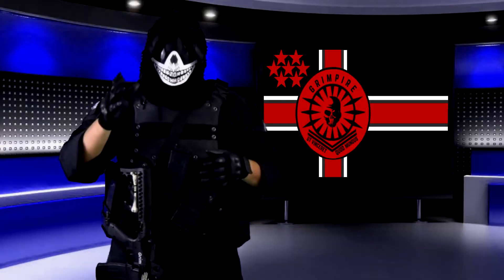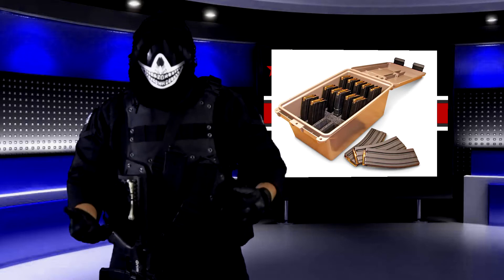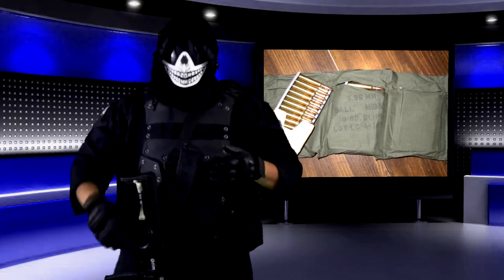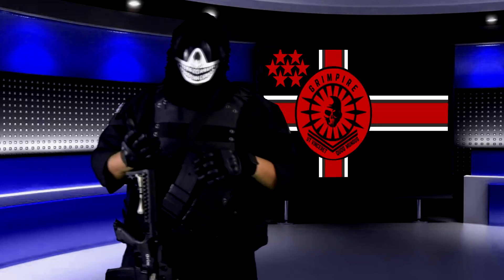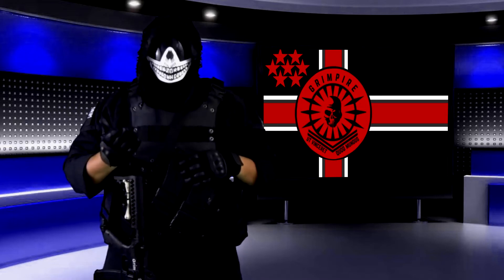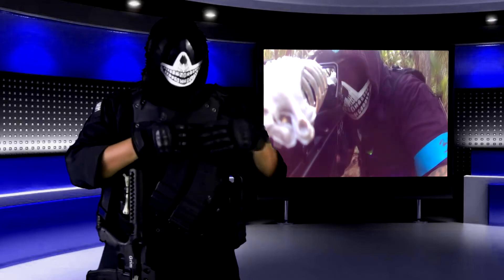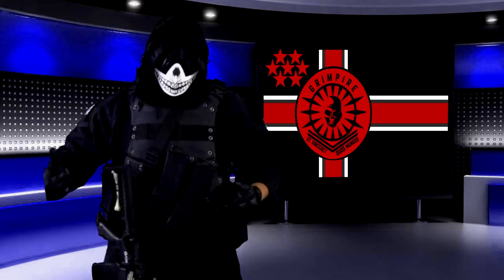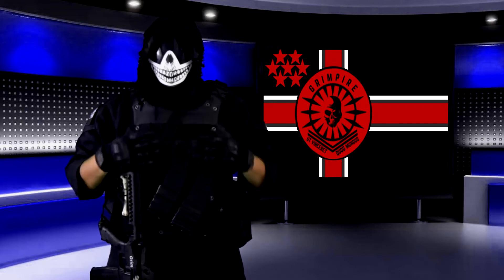Shooting Drills with The Grim Page- Season 2 Episode 5: How Many Mags Should You Have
Welcome to Season 2 Episode 5 of Shooting Drills with The Grim Page. In this episode we go over how many paintball Magfed mags should you have/carry. Hope you guys enjoy the video.